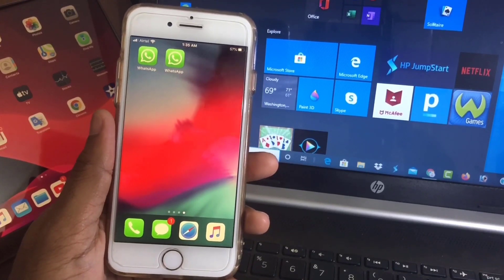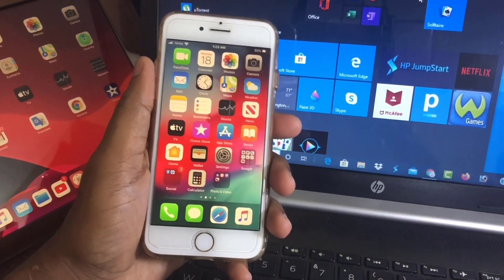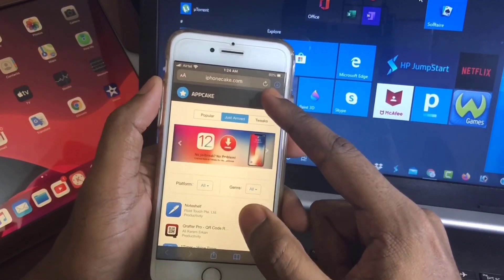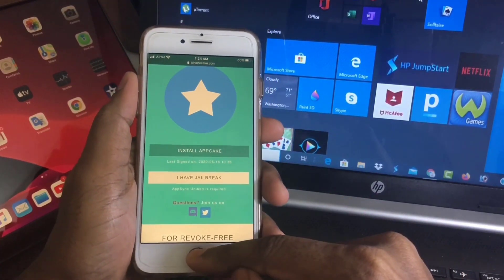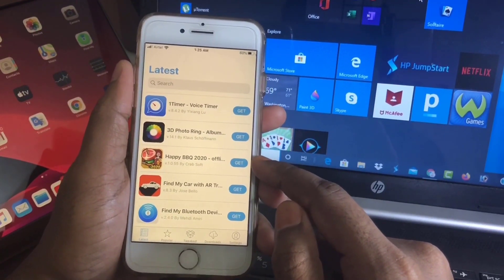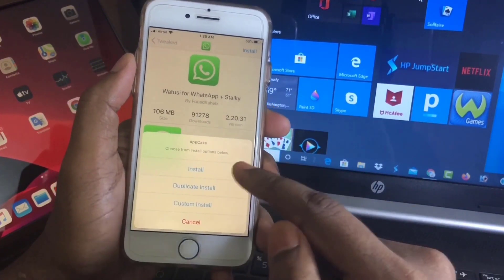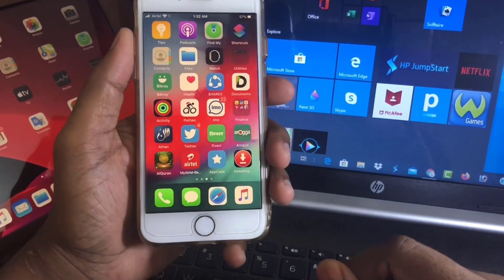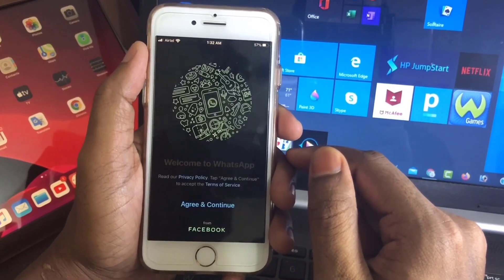how to install two whatsapp in one iphone without jailbreak || Dual whatsapp for iphone